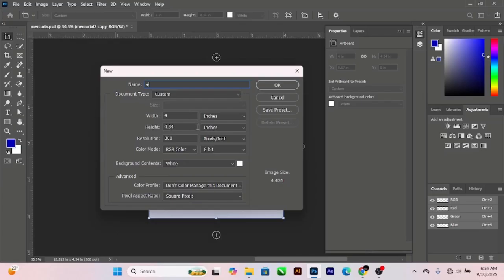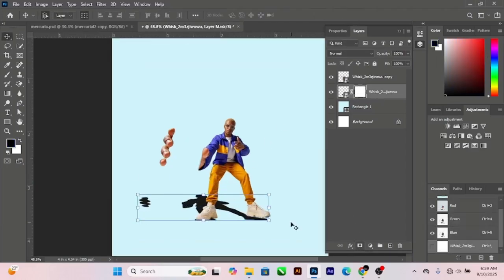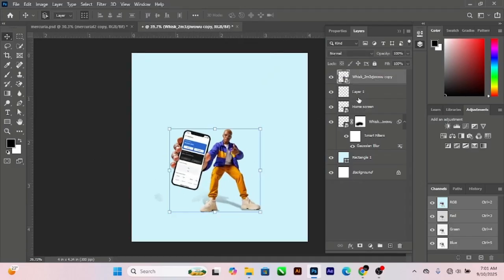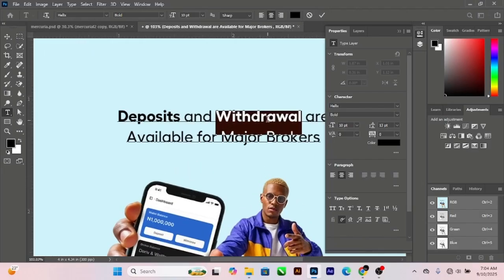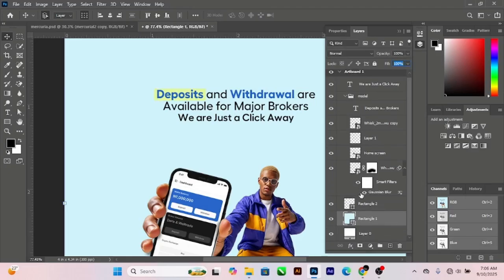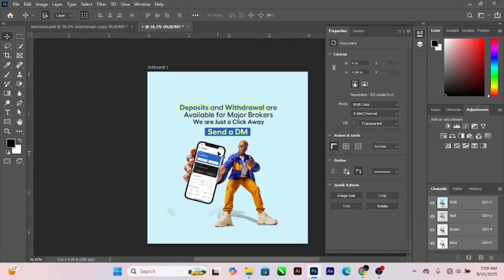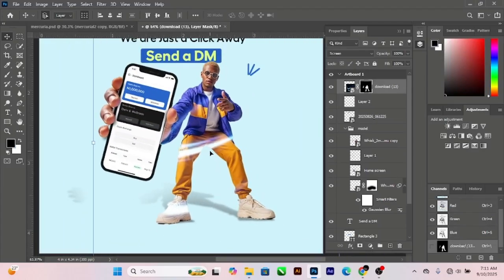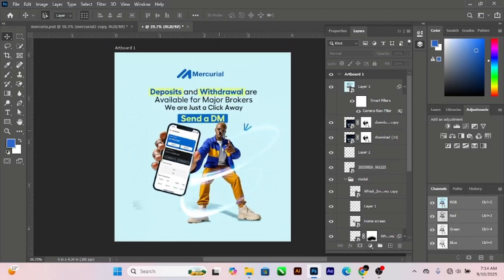creative flyer design in photoshop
Learn how to design a professional, creative and eye-catching flyer in Photoshop step by step!
In this tutorial, I’ll walk you through the creative process of flyer design — from setting up your canvas to adding text, images, colors, and effects that make your design stand out.

🎨 What you’ll learn:

How to set up flyer dimensions in Photoshop
How to remove background from image
How to create realistic shadow
How to manipulate image